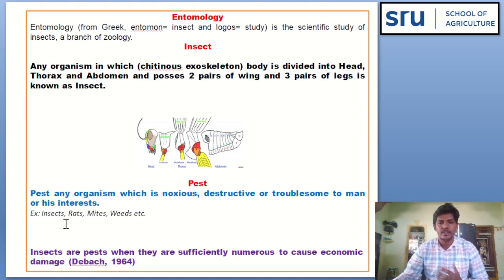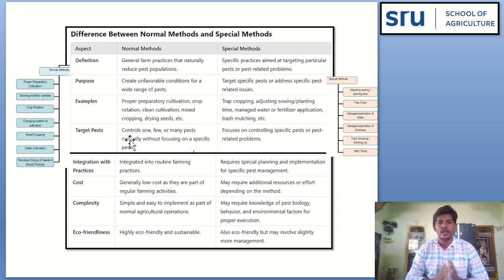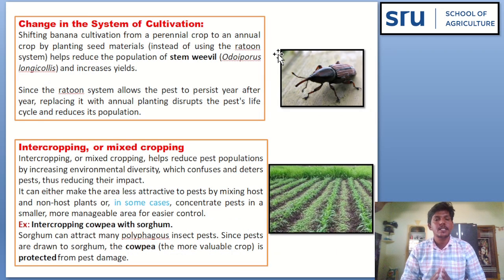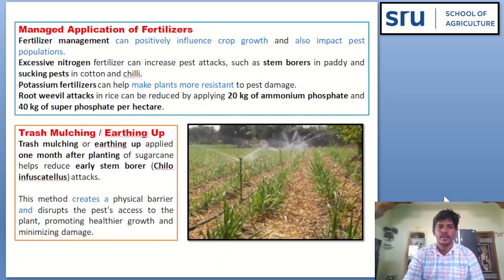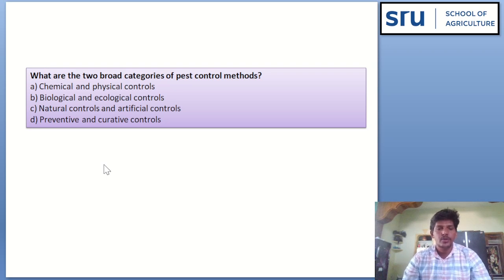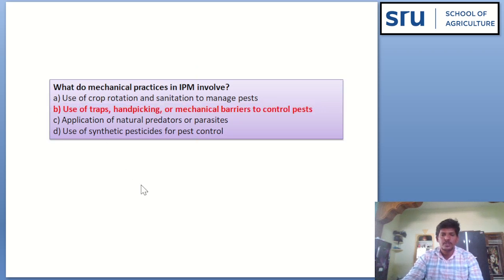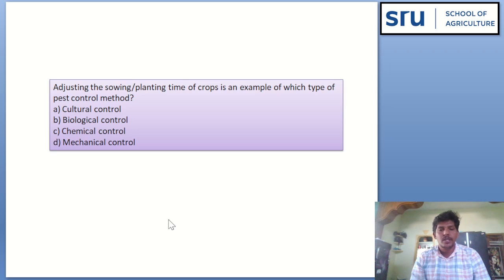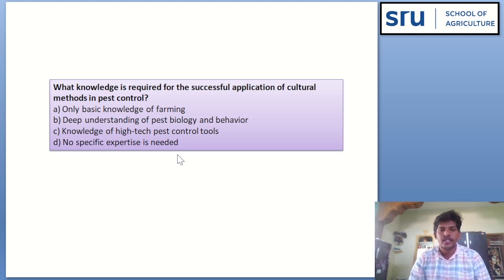IPM AND CULTURAL METHODS